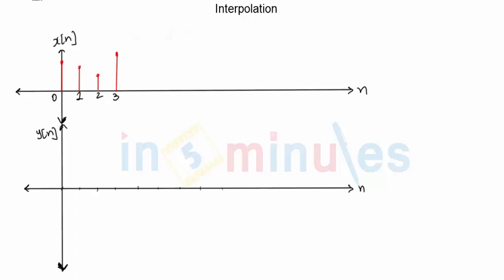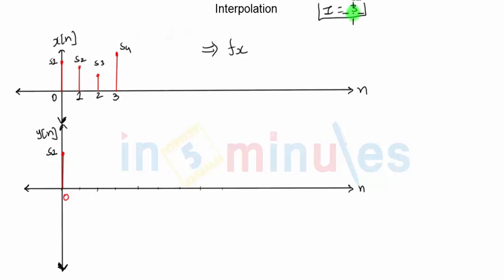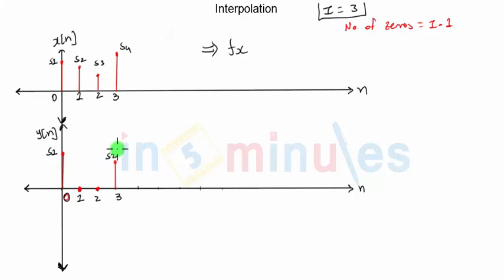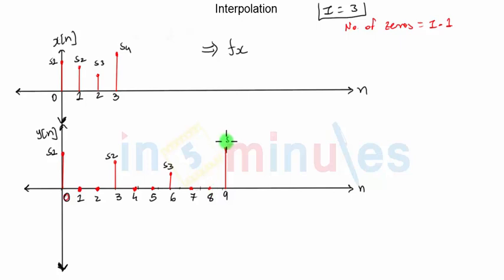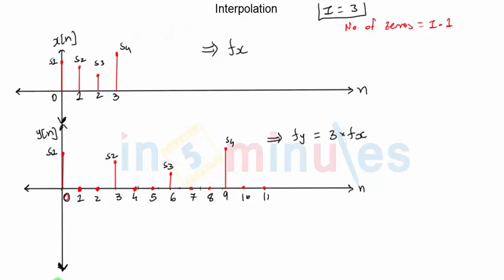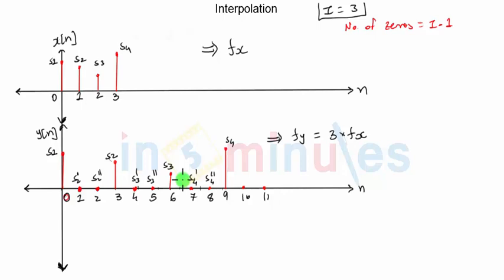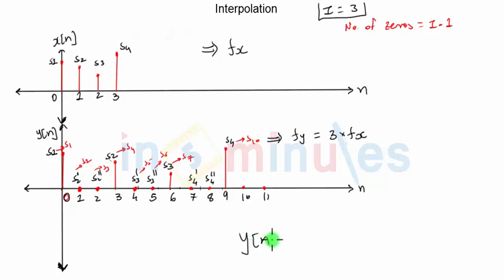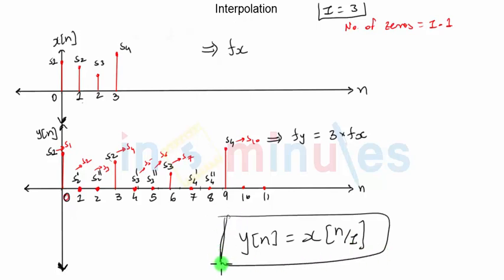ModGen_Vid_40_Multi-rate Signal Processing_What is Interpolation (Part 2)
These videos explains the principle of the second important process in multi rate signal processing which is called Interpolation. It is done to increase the sampling rate of the signal.

Pre - Requisite -